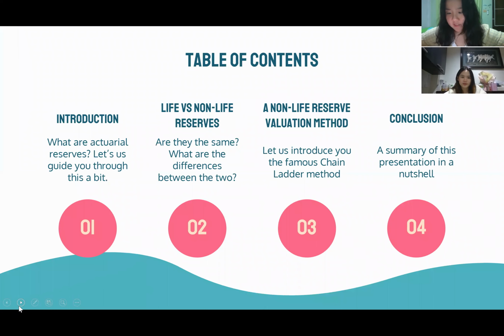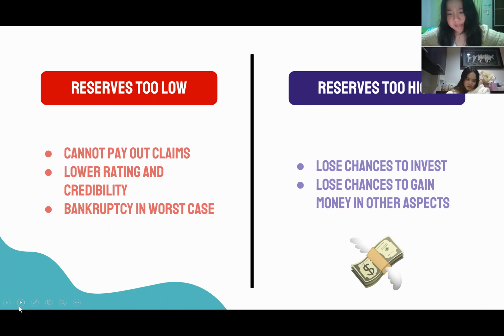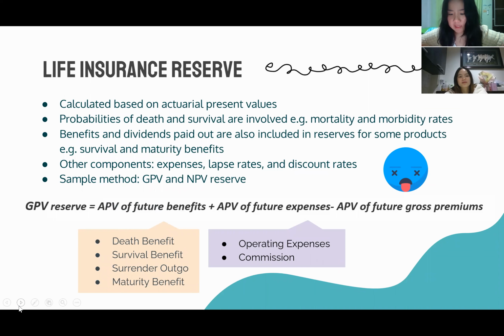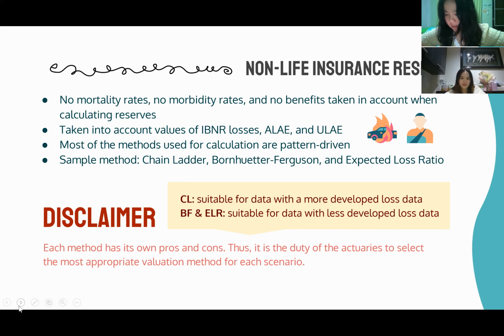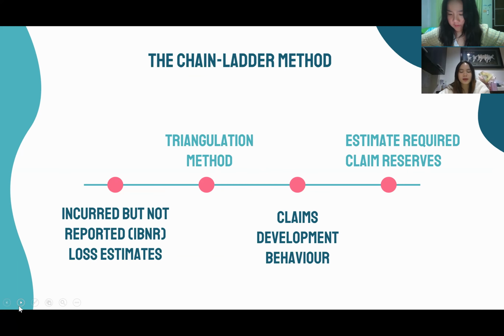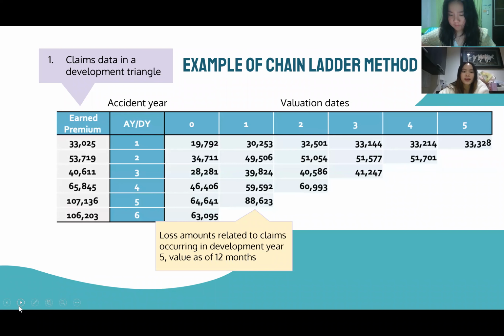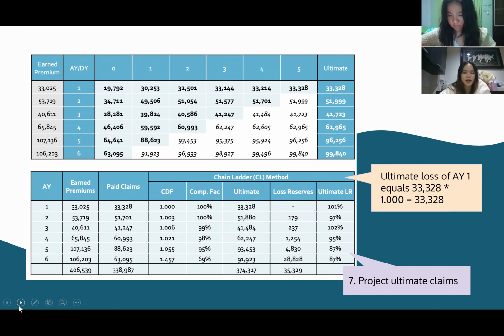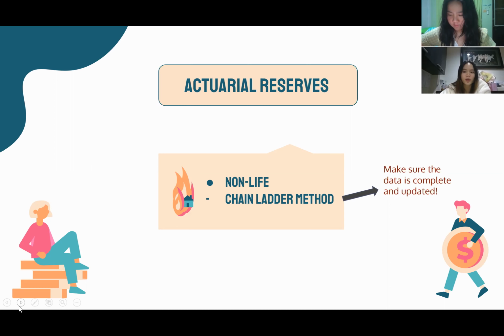Actuarial Reserves Non life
Life contingencies 2